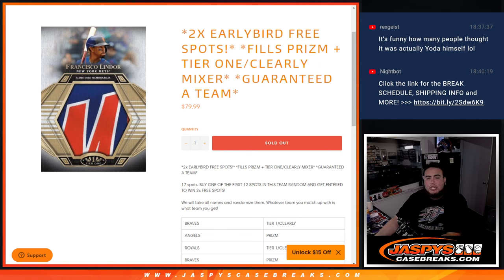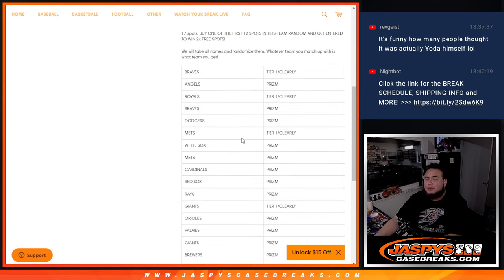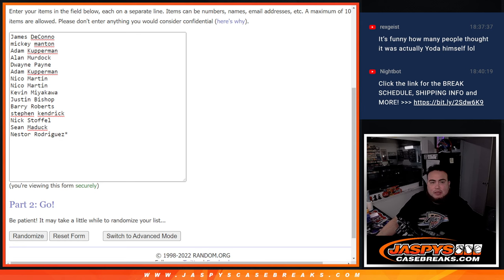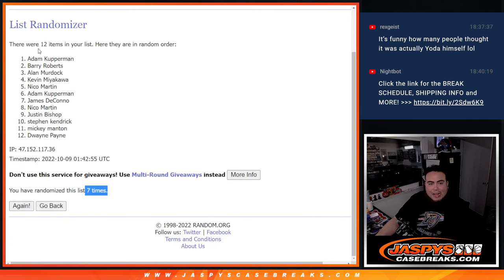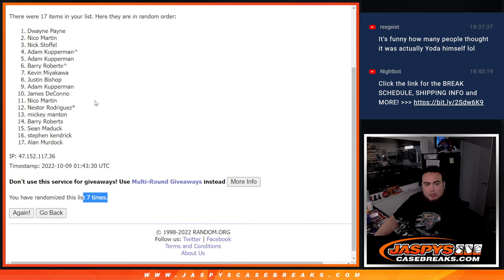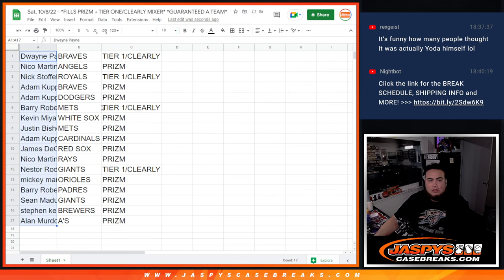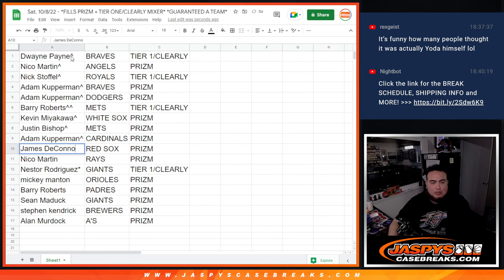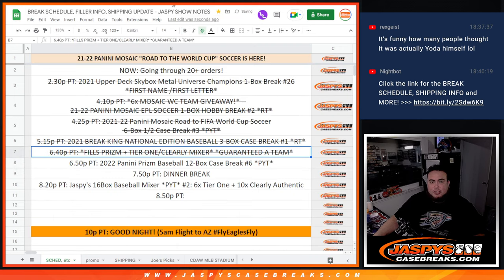Sat. 10/8/22 - *FILLS PRIZM + TIER ONE/CLEARLY MIXER* *GUARANTEED A TEAM*